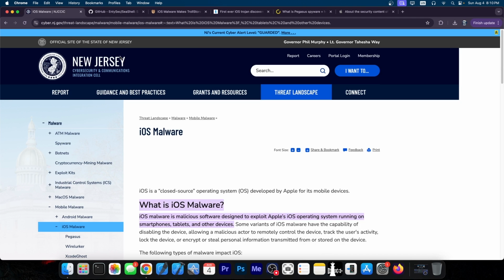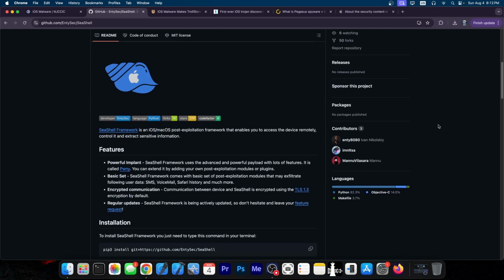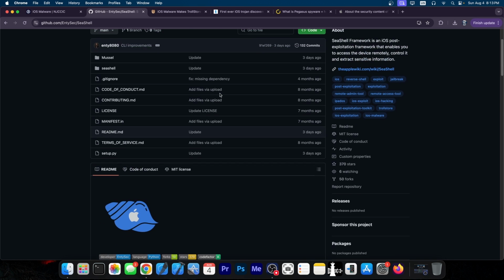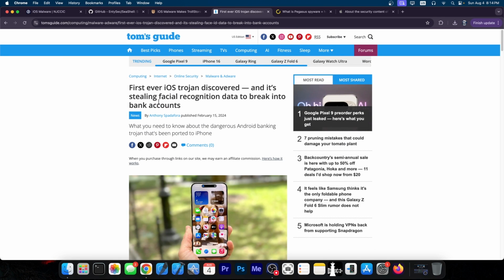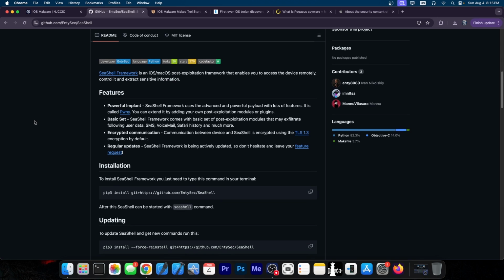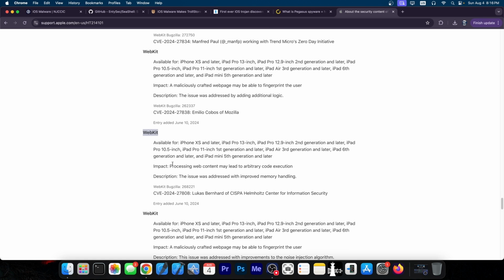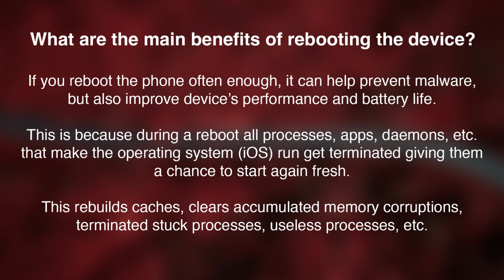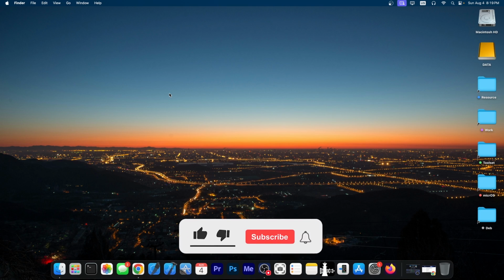You Should REBOOT Your iPhone RIGHT NOW! Here's Why!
▶ Best Way to Downgrade/Update iOS 18 to iOS 17 just 1 Click. It also can Fix All iOS Bugs and Problems, such as stuck on Apple logo, BSOD, won't turn on without data loss

In today's video, we're discussing why you should always reboot your iPhone, iPad, or iPod Touch at least once a week even if your battery holds. This is to improve both the performance of the device by clearing out stuck processes, etc. but also to help protect against iOS malware.

Malware on iOS has unfortunately become a common sight these days and the myth that iOS and macOS are totally secure is a dangerous adage to live by. Rebooting the device helps clear the memory, including potentially bad software from the device stopping it in its tracks, but you should also exercise caution on what you click, what you install and who you trust.

~ GeoSn0w

▶ Skully icon by Freepik on Flaticon.